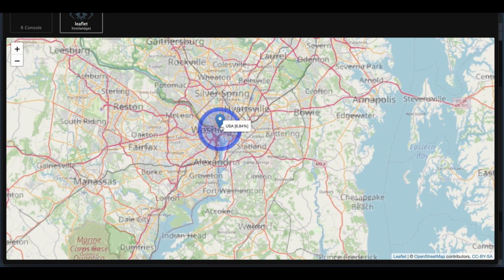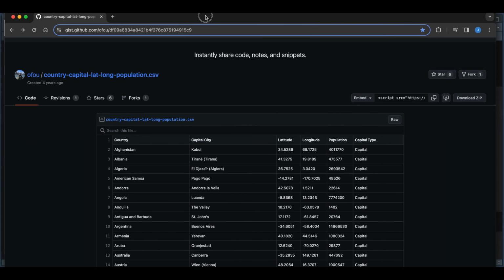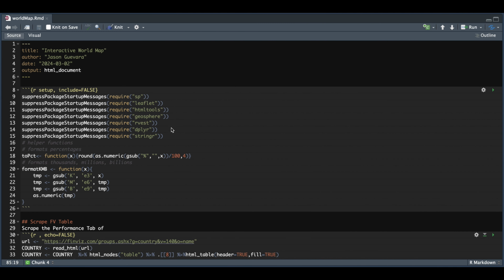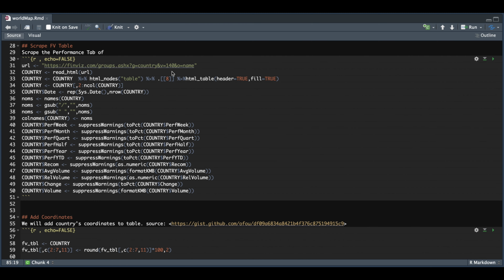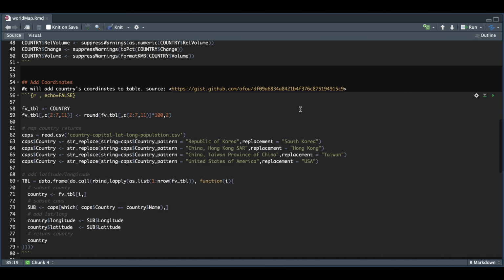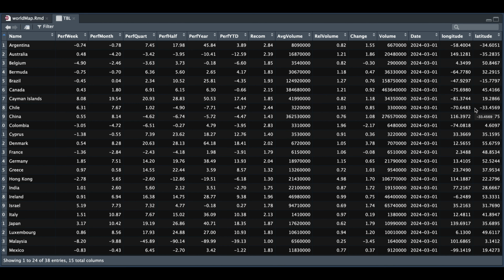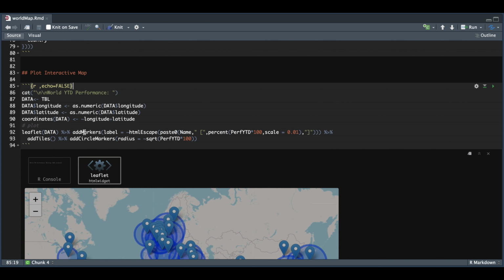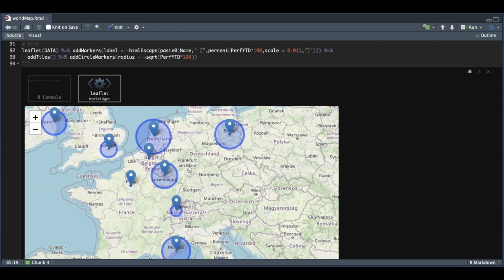How to Create Interactive Maps Using R